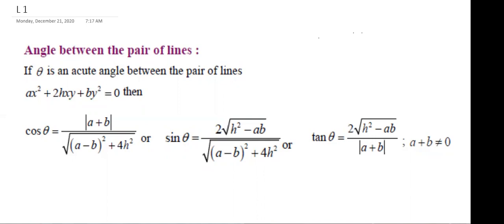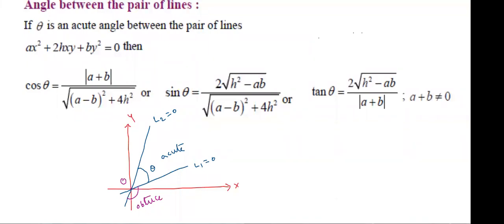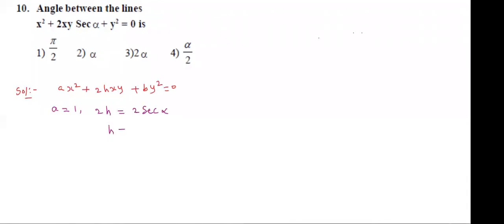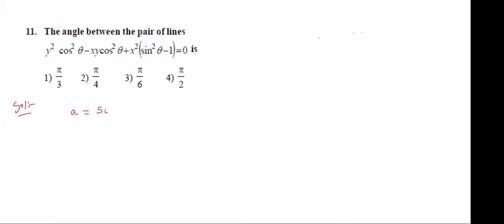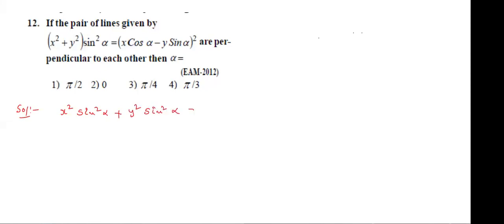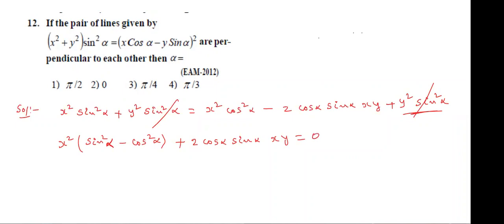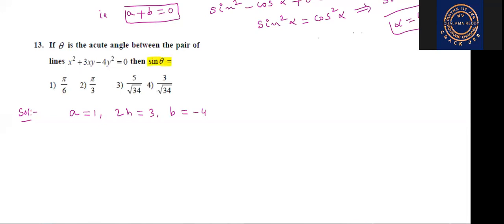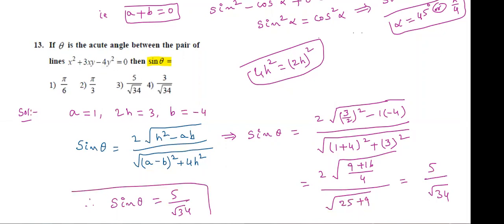PAIR OF STRAIGHT LINES (Shortcut method)Part 4//Advanced,Mains/Eamcet,Bitsat// CBSE//CR MATHS CLASS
Pair of Straight lines part 4 //Angle between the pair of lines //Shortcut method to solve problems //Advanced, Mains, Eamcet, Bitsat //INTER, CBSE //CR MATHS CLASS